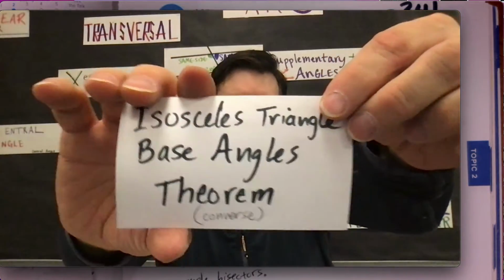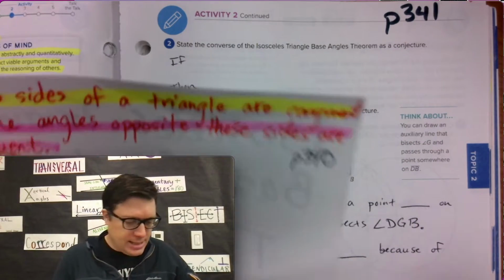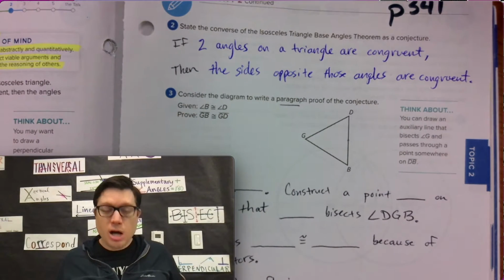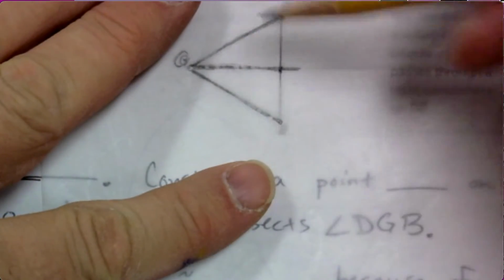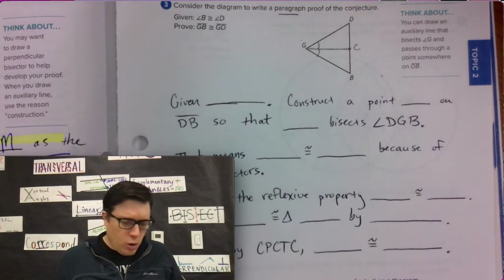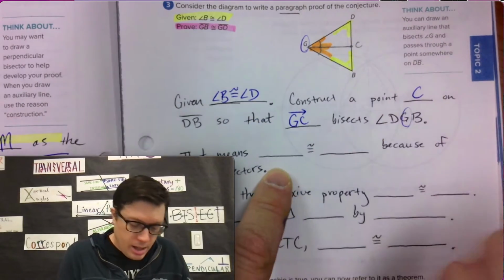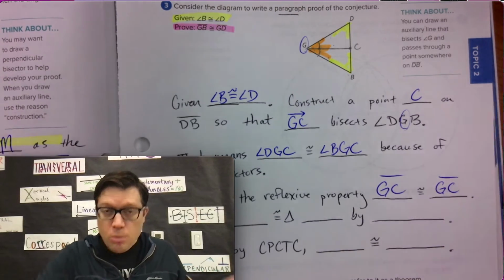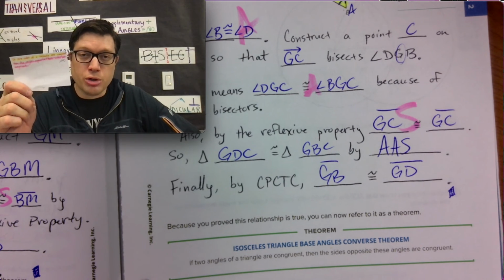pg 341 Isosceles Triangle Base Angles Theorem Converse CPCTC midpoint SSS Geometry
pg 341

Converse of the Isosceles Triangle Base Angles Theorem: if 2 angles of a triangle are congruent, then the sides opposite those angles are congruent.